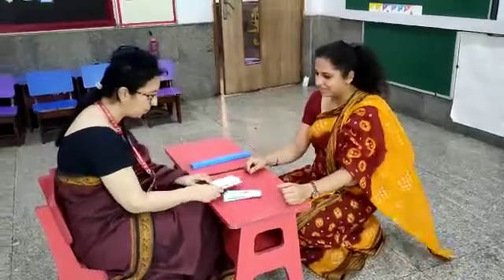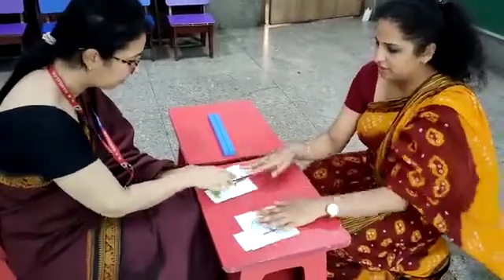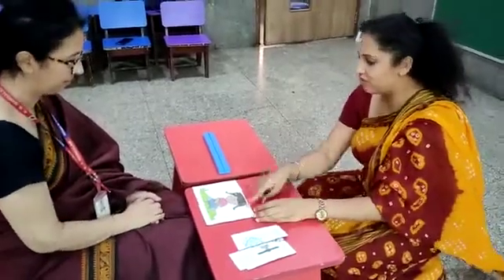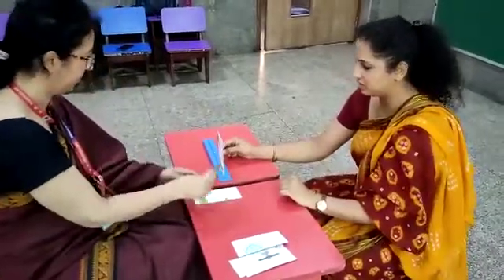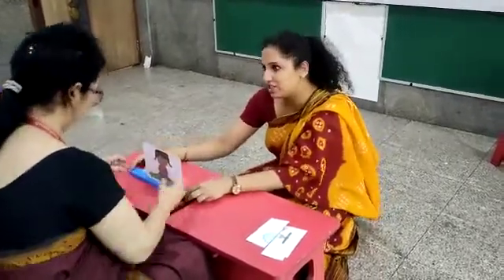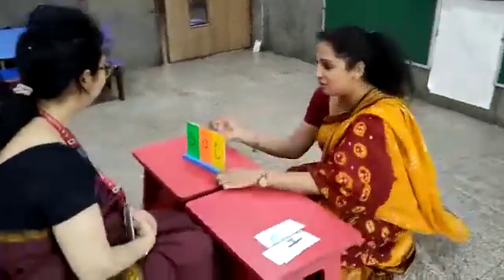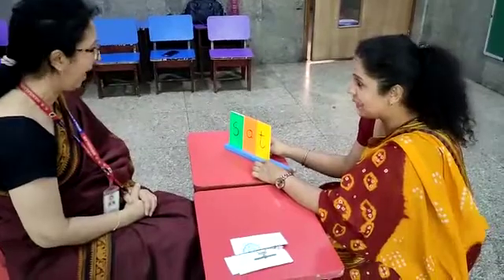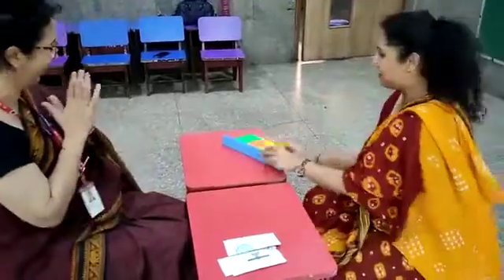let's learn CVC word activity